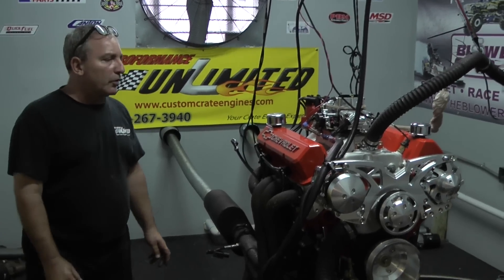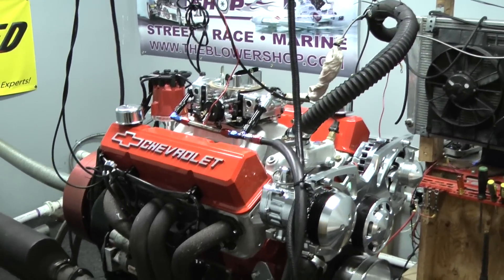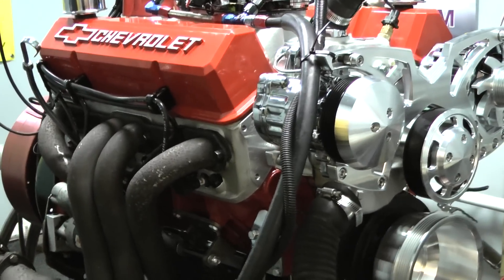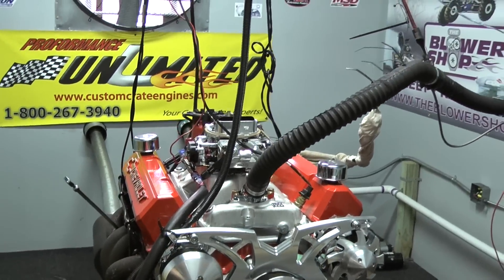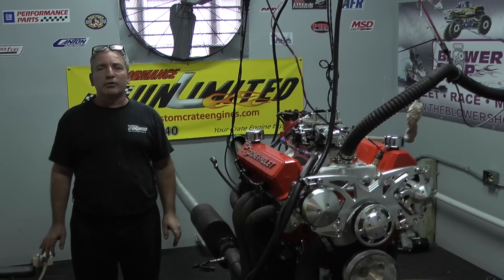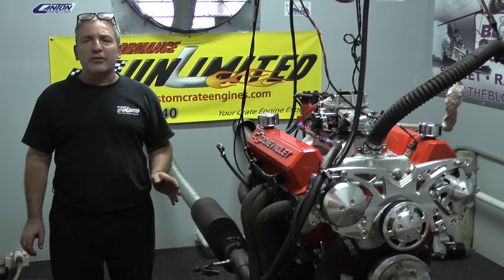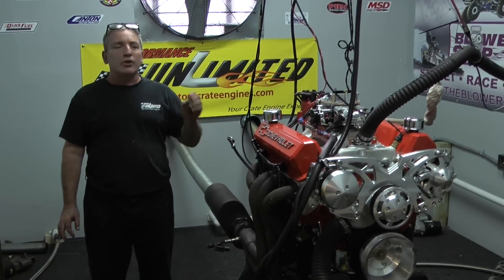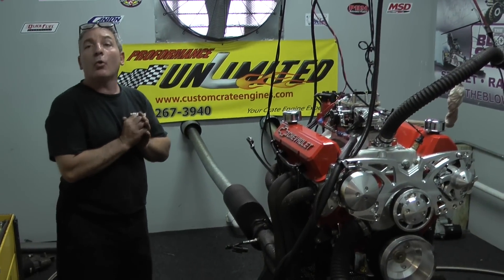55 Chevy 383 Stroker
Chevy 383 with 450hp by Proformance Unlimited.  Engine will be installed into a '55 Chevy Bel Air.  You can view this engine package at the following